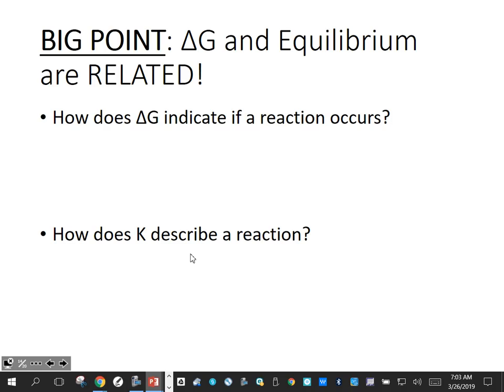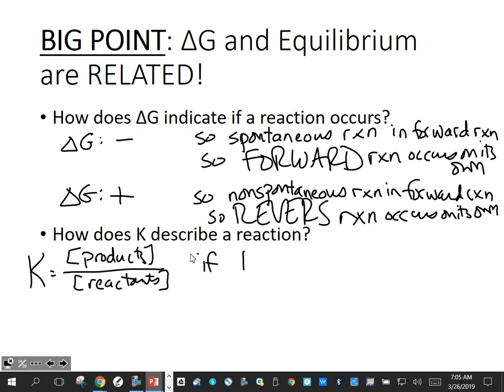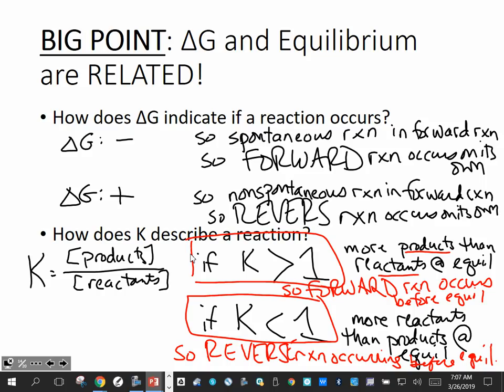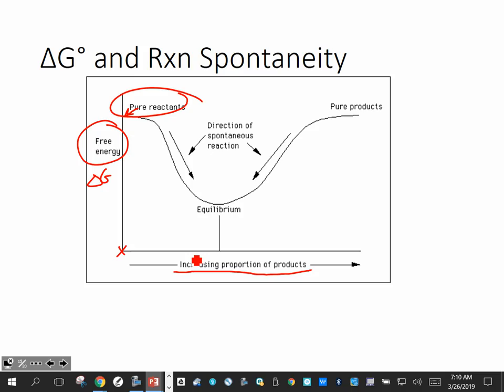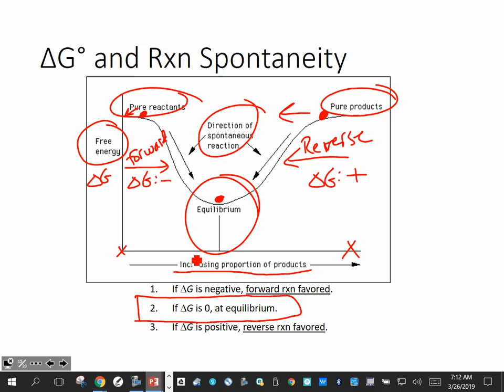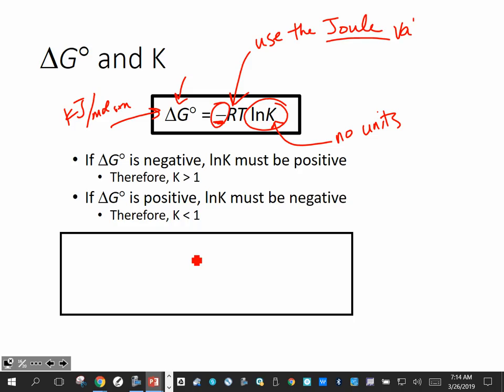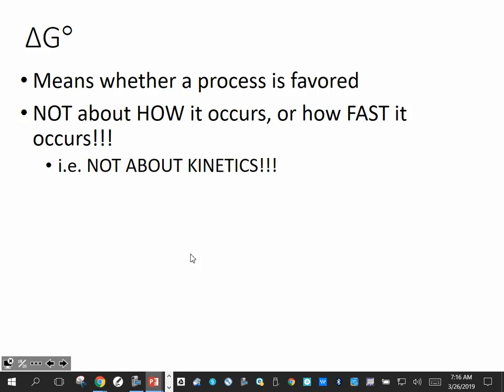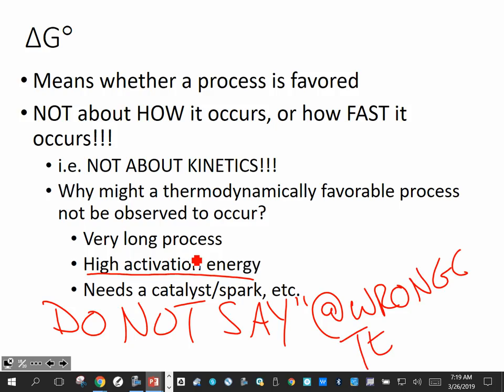AP Chem Thermodynamics Video #3